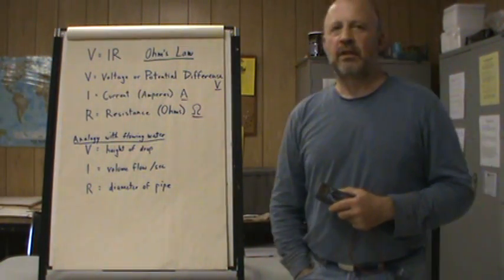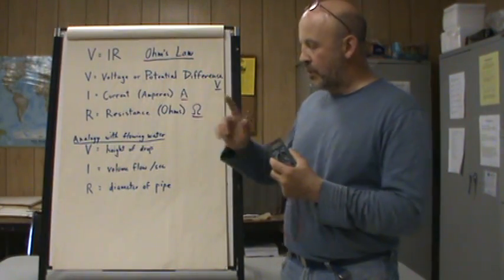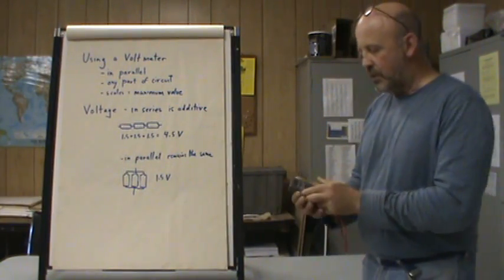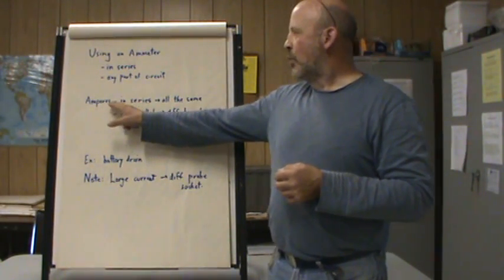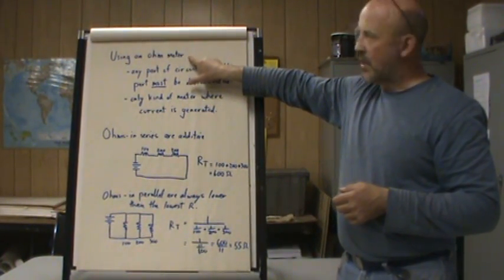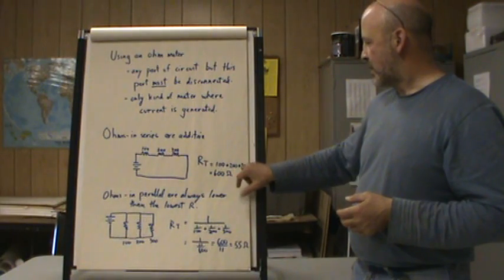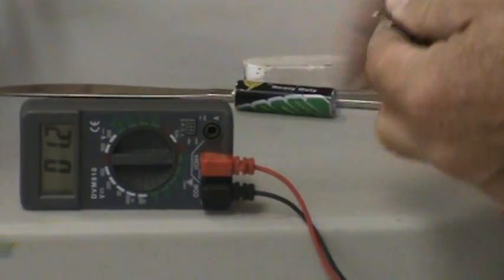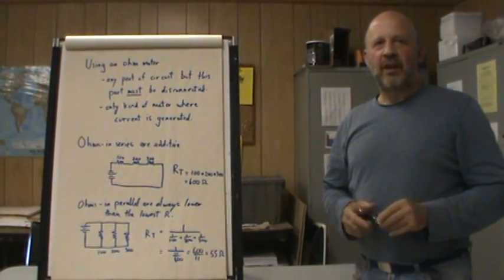Multi Meter Instruction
A demonstration by Dr. Eli Pivnick on how to use a multimeter. Eli was working out of Sachigo Lake Ontario teaching science at kihs